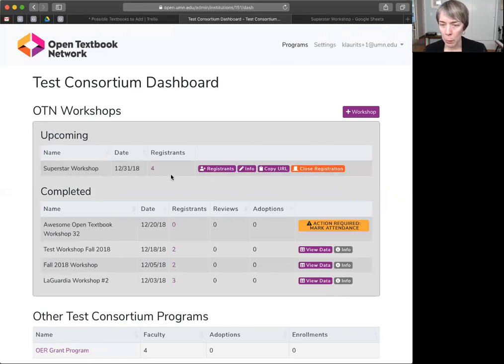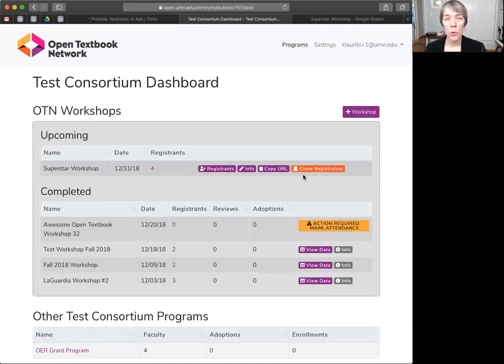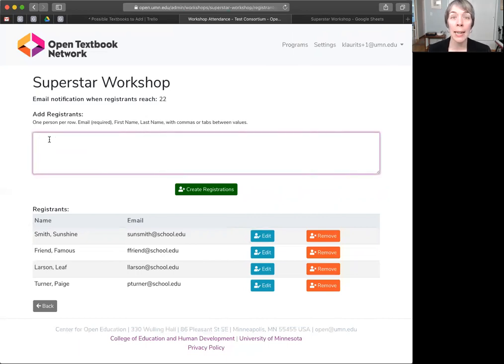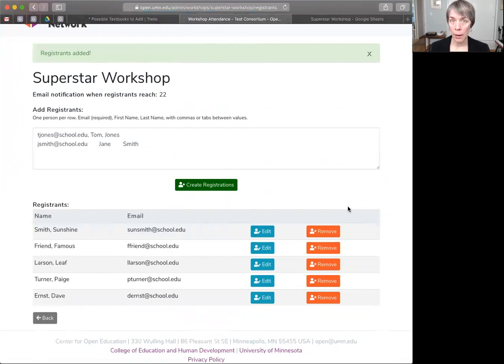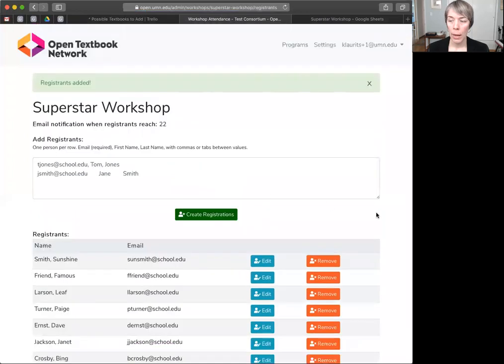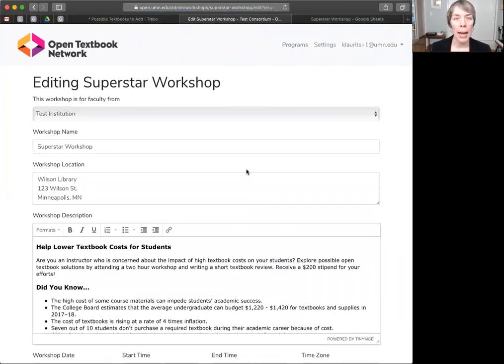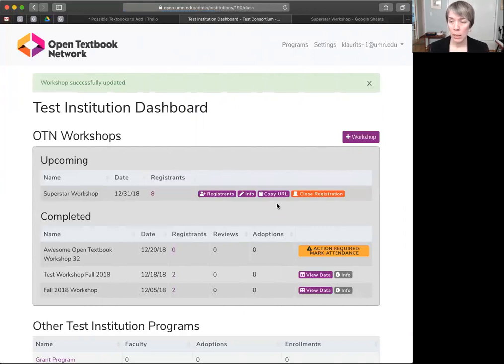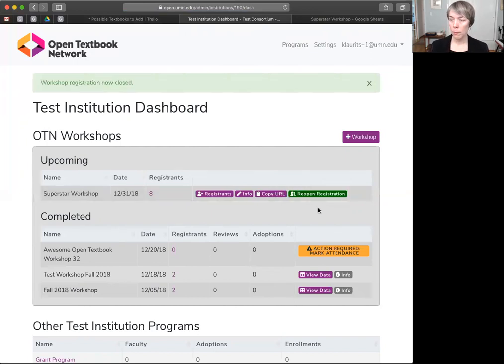2. Manage Workshop Registration in the Data Dashboard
In this second video, you'll learn how to add registrants, edit workshop information and close registration for an upcoming workshop in the Data Dashboard.